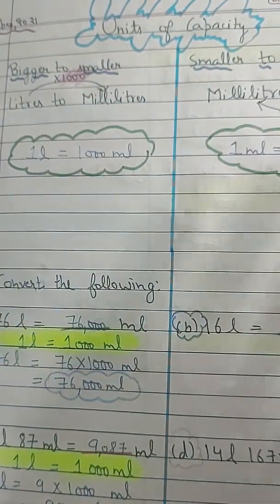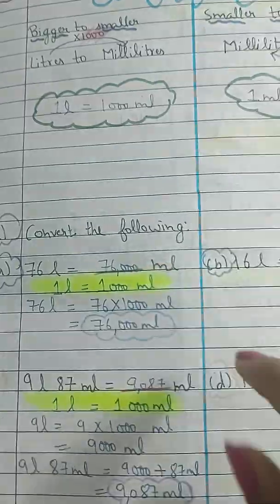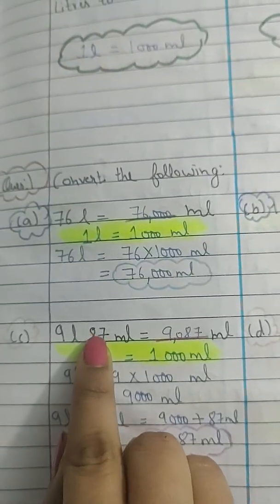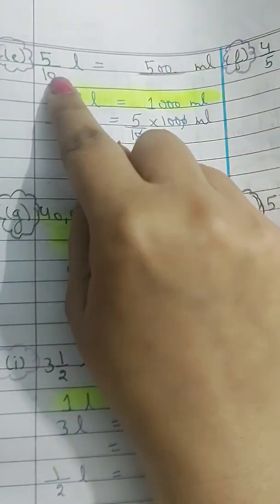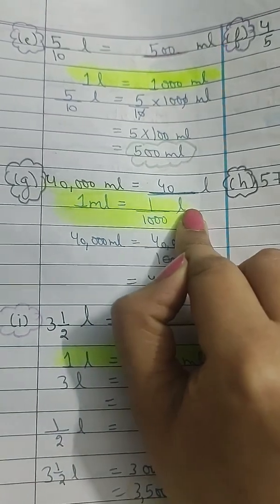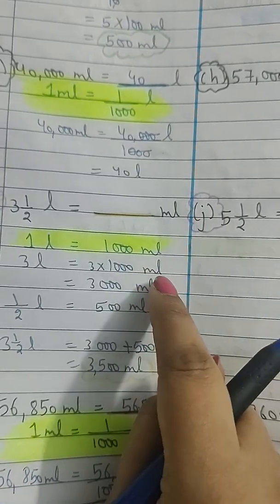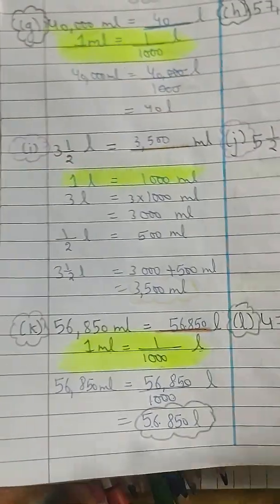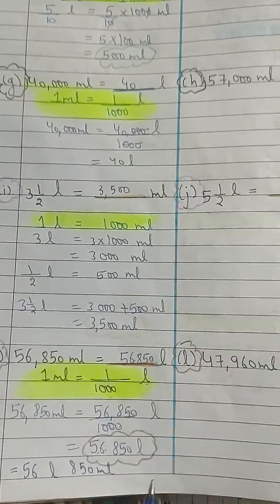Units of capacity, extra questions , class IV